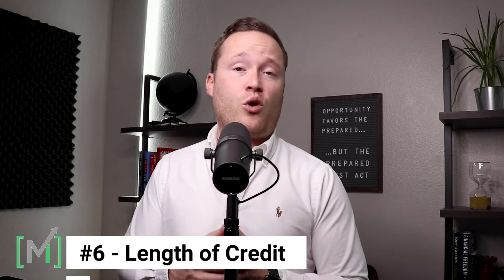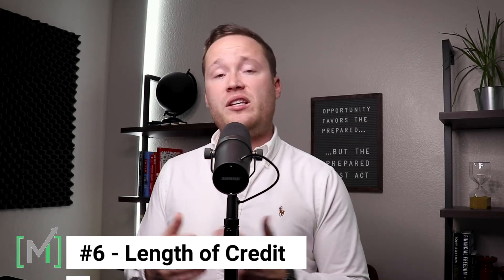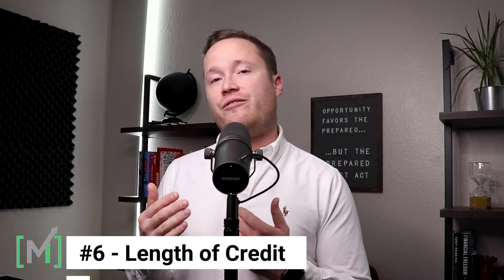10 Steps to build your credit (Part 2)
Part 2: In part 2 of the 10 steps to build your credit, I will discuss the importance of reviewing your credit on an annual basis, preferably going into a new year. This will ensure you are aware of what is being reported and prepared to act on any errors that may exist. It will be important to have this information in order to assist in building a Plan to Spend to pay down and off your debt in the proper order. This credit report looks at past behaviors, but your Plan to Spend is intended to look forward and assist in improving your decision-making.

Jared created Millennial Margin out of necessity, as he has watched countless people schedule-away, mortgage-up, and max-out their lives. Margin is simply the antithesis, providing leeway in an increasingly margin-less culture.

Follow Millennial Margin or simply visit millennialmargin.com

My goal is to be in your corner bridging the gap between your trusted CPA, attorney, and financial planner. My advice is simply from my own personal experiences and is not meant to override or replace professional advice from your trusted investment professional.

W5E2 Part 2